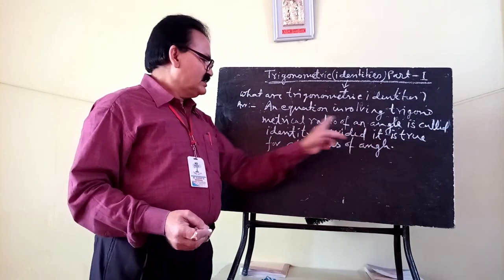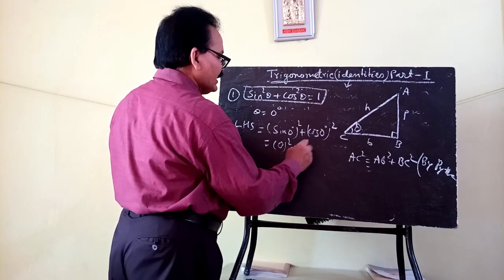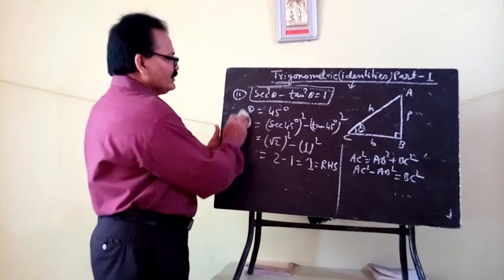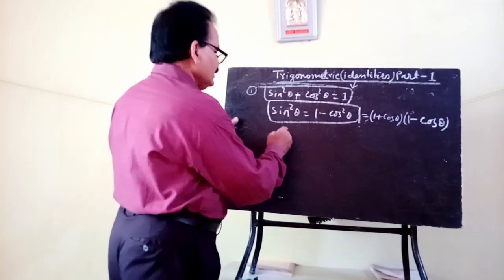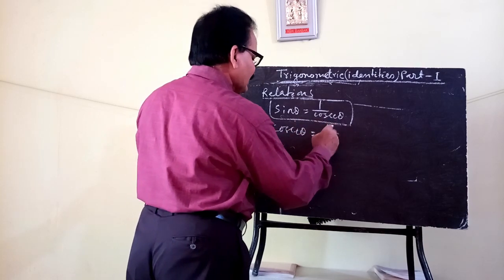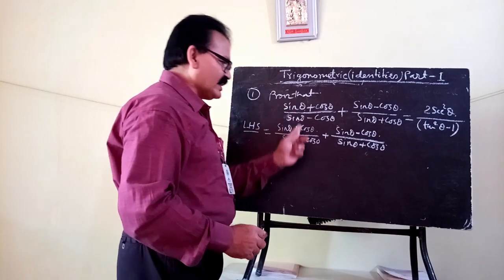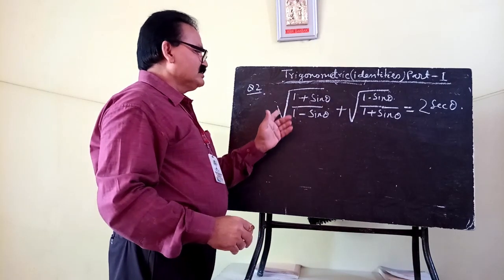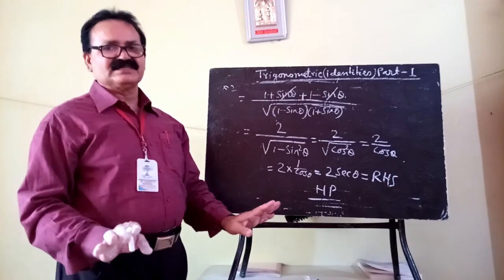Trigonometric Identities Part--1 (Derivations &Verifications and some tips to prove various identiti